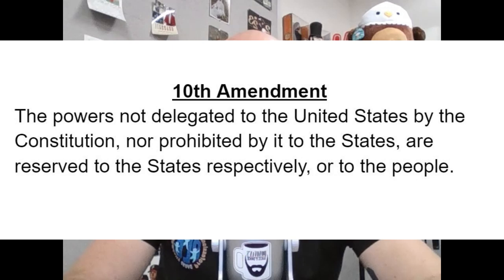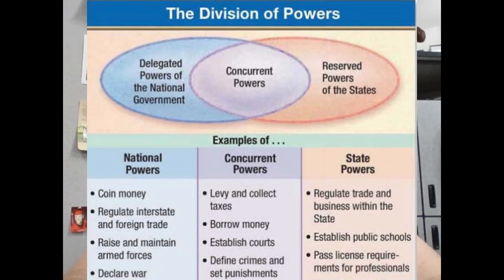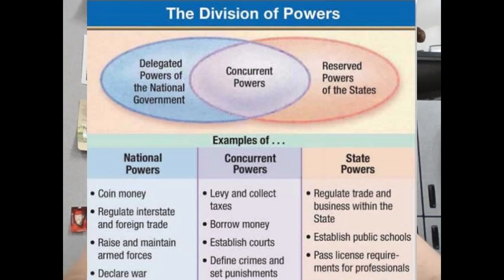Donovan's Daily Dose of APUSH: The US Constitution and Federalism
In this roughly 4 minute video, Mr. Donovan discusses the US Constitution and the idea of Federalism. Within this video he discusses the origins of the US Constitution, the responsibilities of each branch, and the difference between delegated, reserved, and concurrent powers.